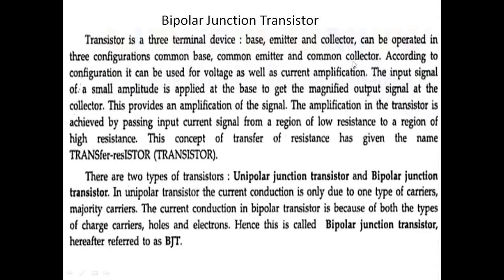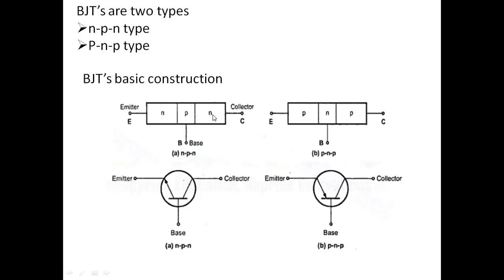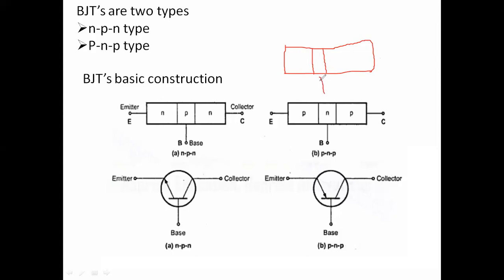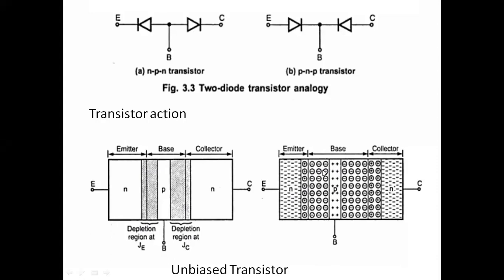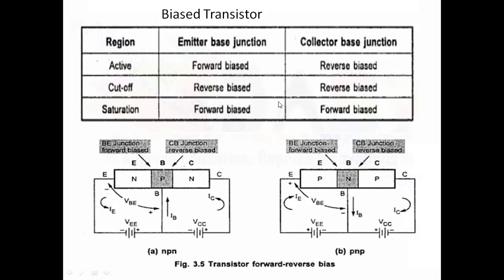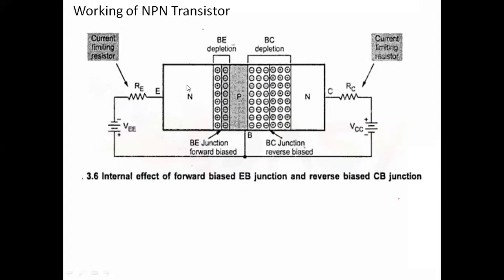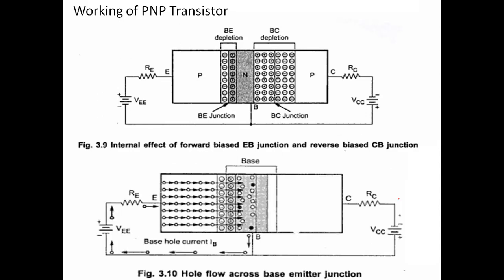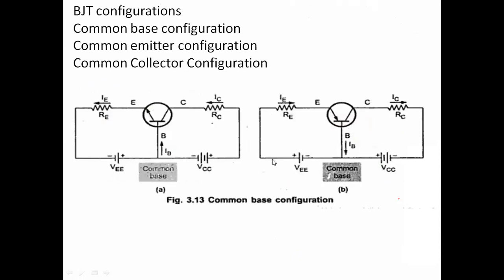AKNU II ME SEM 2 BEEE Unit 4 Inroduction and working of PNP and NPN trarsnsist Lec 1